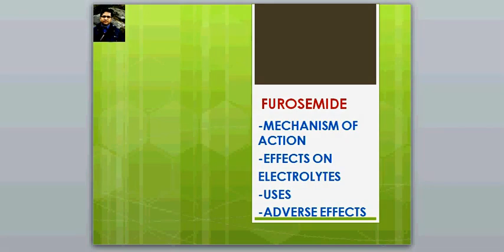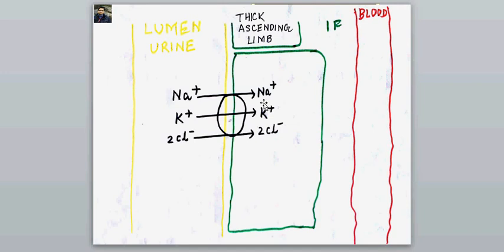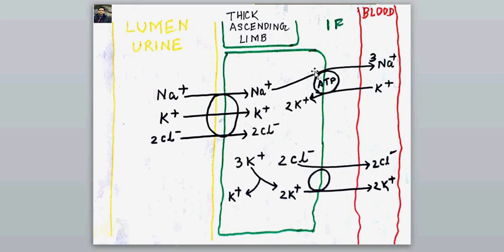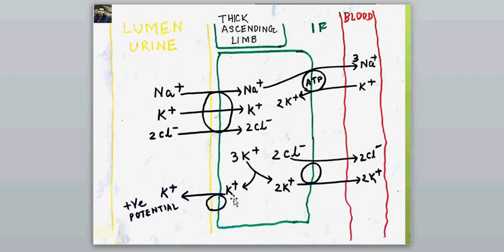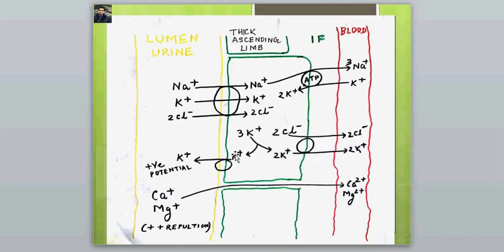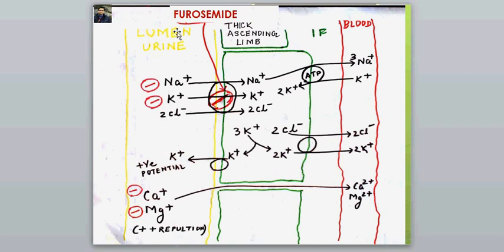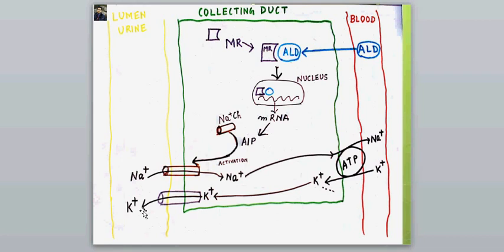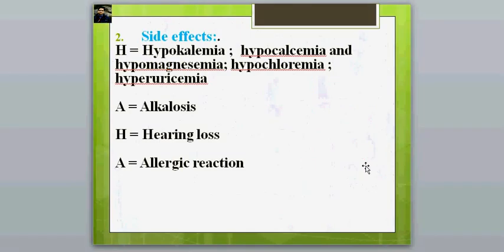DIURETICS -1.FUROSEMIDE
HI , FRIENDS
I'LL DISCUSS DIFFERENT TOPICS OF PHARMACOLOGY ALONG WITH OTHER BASIC MEDICAL SCIENCES .
FUROSEMIDE : IT IS A LOOP DIURETIC WHICH ACTS ON THE ASCENDING PART OF THE LOOP OF HENLI AND THERE IT WILL BLOCK THE Na-K-2Cl SYMPORT SYSTEM AND THERE BY INHIBITING THE ABSORPTION OF SODIUM , POTASSIUM AND CHLORIDE .